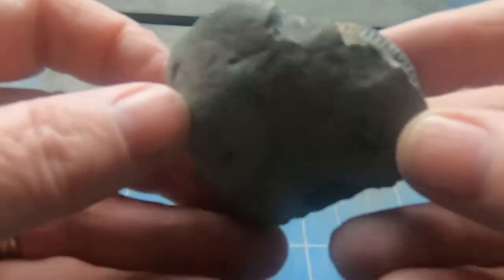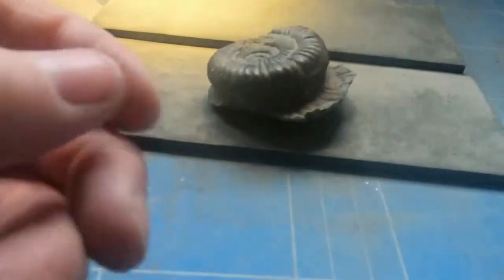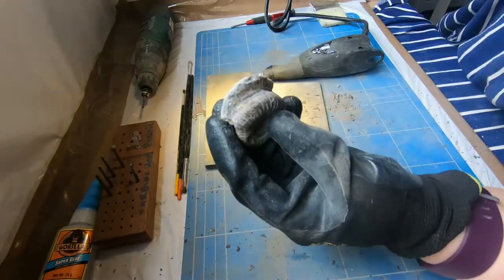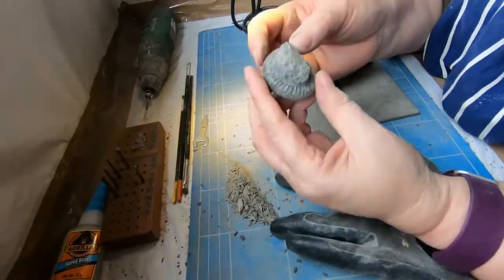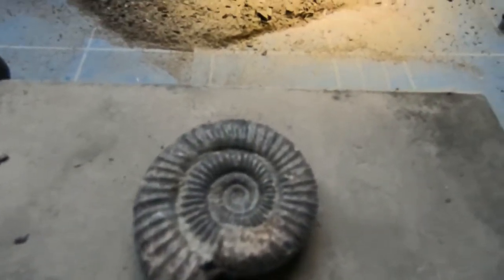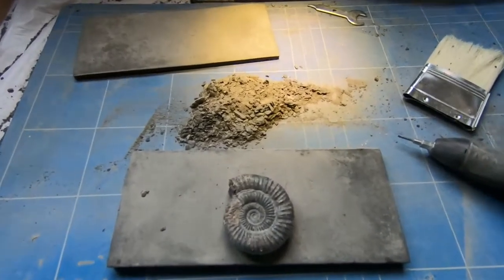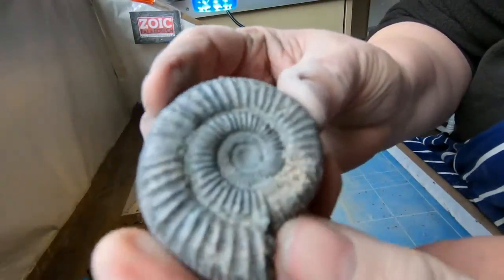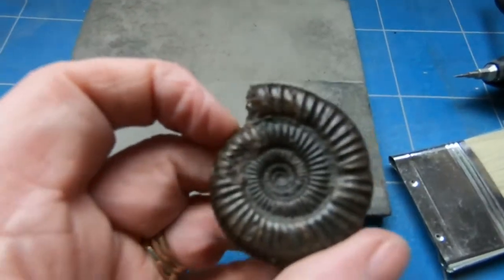Fossil Prep - Episode Three - Fossils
Sue preps a Dactylioceras  Ammonite, another Yorkshire (Whitby)  fossil to expose to the world after 174/200 million years. (thanks Chris Cone for the info )